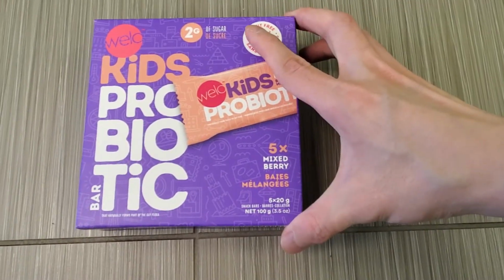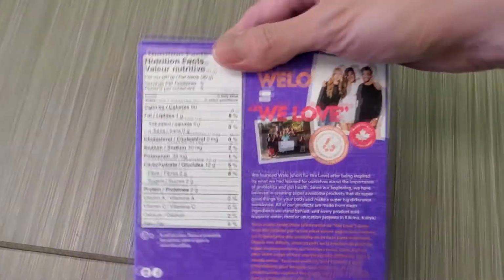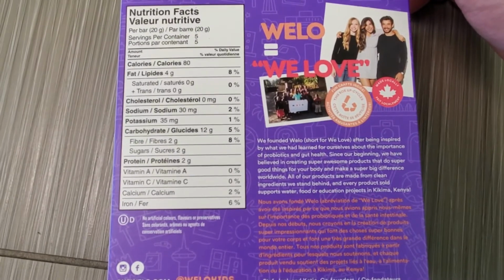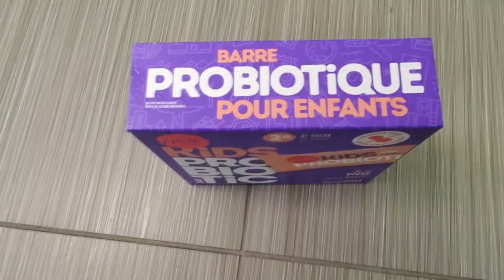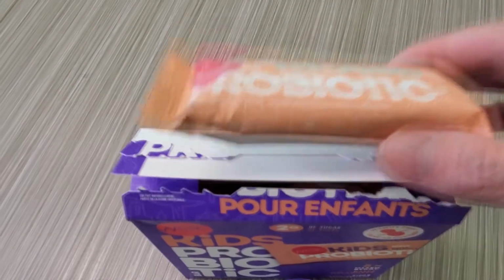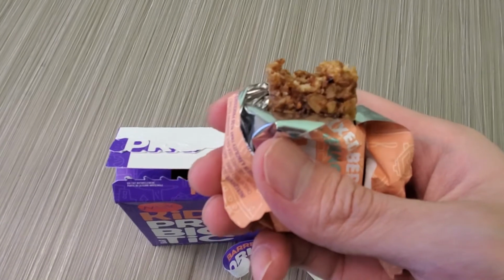Review Welo Kids Probiotic Bar Granola Mixed Berry Dairy gluten soy corn free